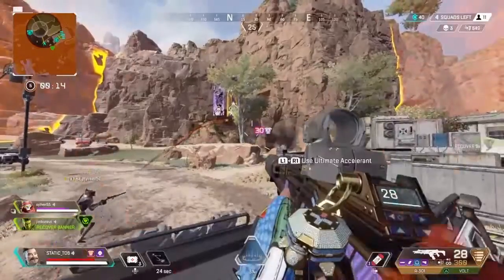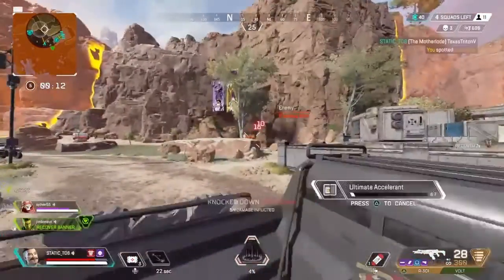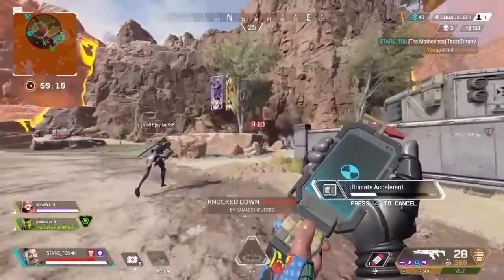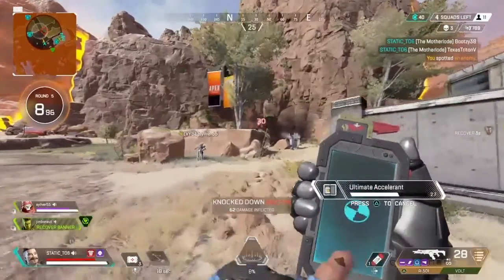Apex Legends Update 1.59 Full Patch Notes (Apex Legends)